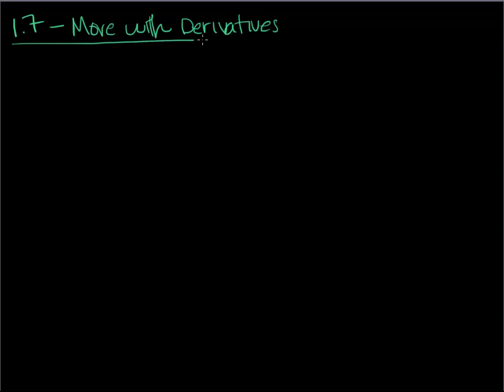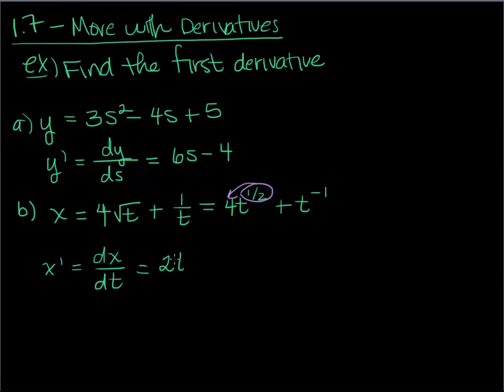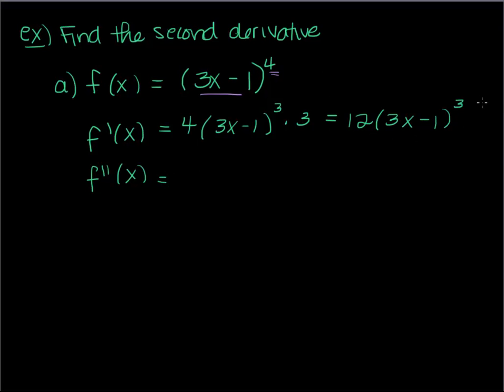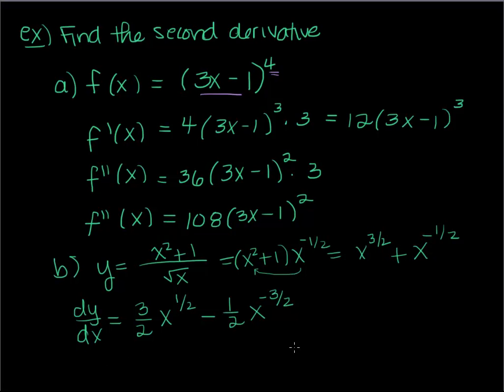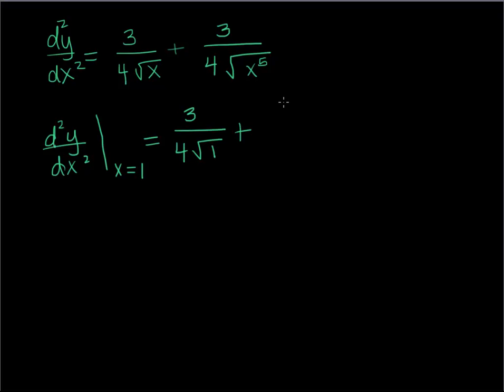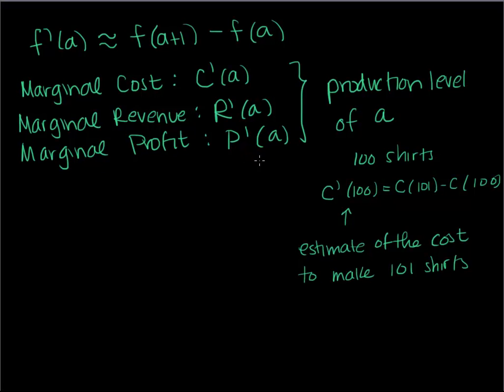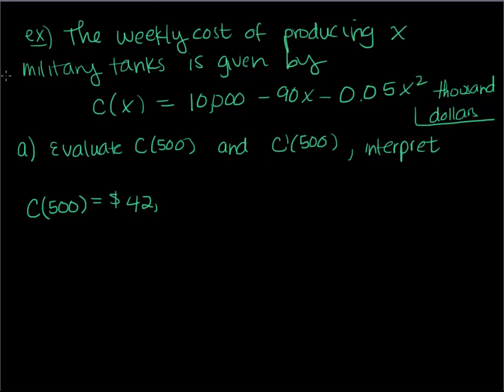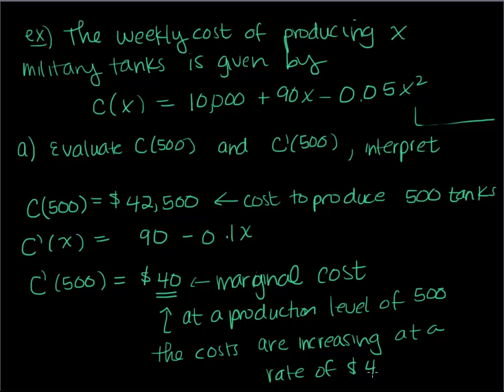Section 1.7 More about Derivatives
Notation for derivatives and example using marginal cost